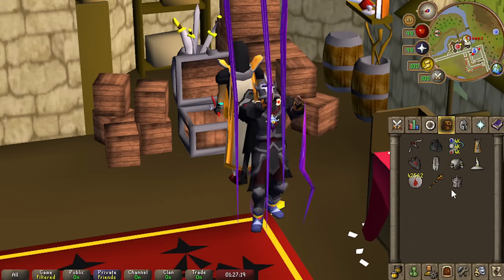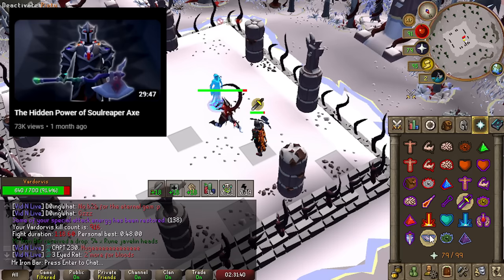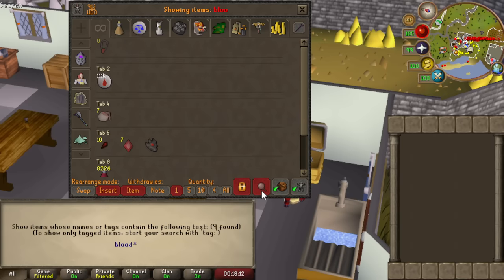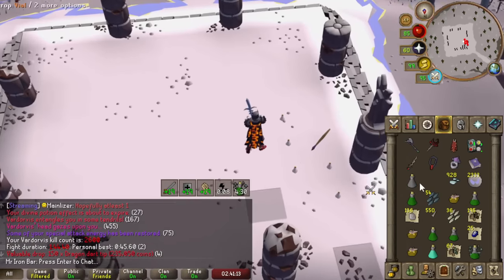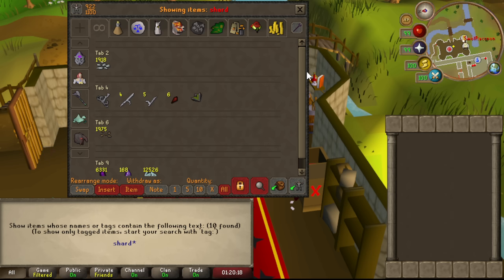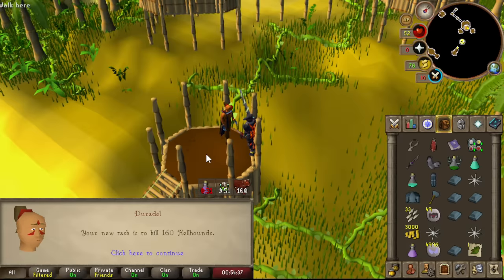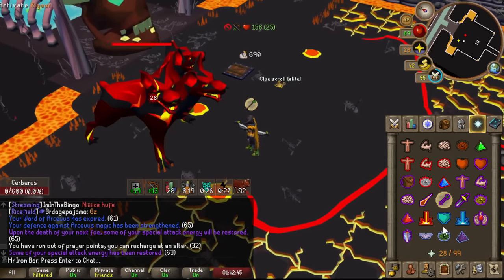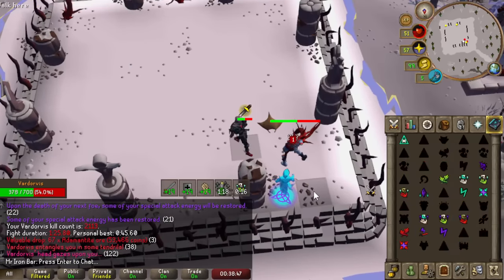30 Days at Vardorvis Paid Off ft. Ancient Godsword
Ever wondered how good Ancient Godsword aka Zaros Godsword really is? Find out in this video as I demonstrate how and where to use it for massive benefits. We'll also be using this item to work on some pet hunting progress at Vardorvis too.

Episode 347 of Iron Bar

Timeline:
Intro 0:00
Vardorvis / Progress 2:15
3.7K Vard KC Loot 15:53
Hydra 17:15
Cerberus 20:37
Sarachnis 24:15
Thermy 26:43
Honorable Mentions 27:48